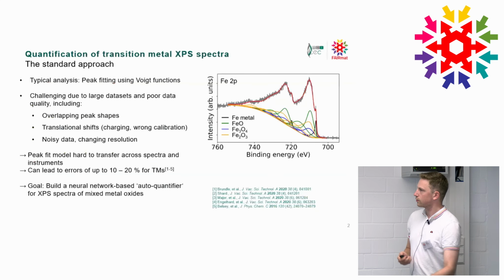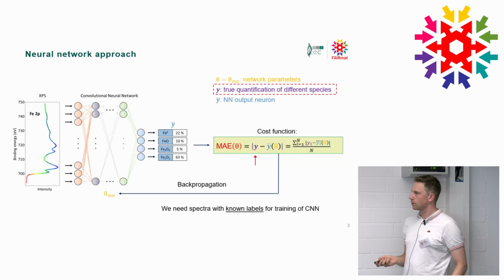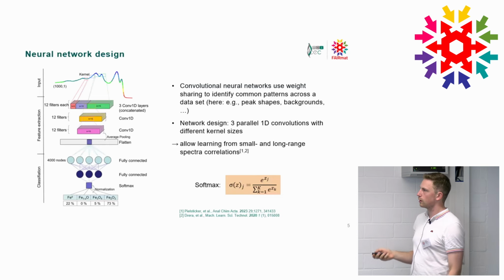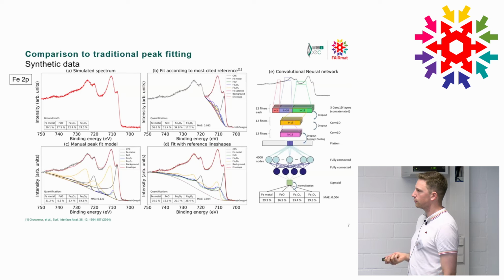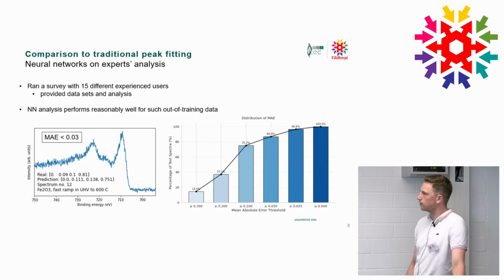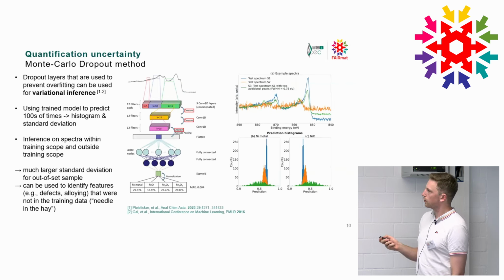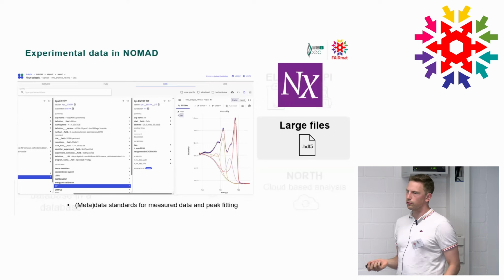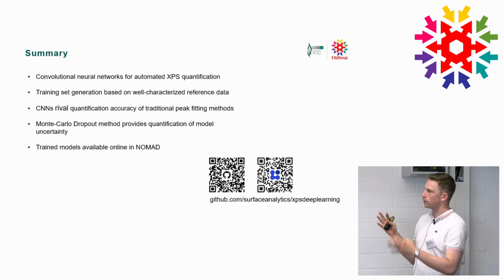FAIRmat Users Meeting | Quantitative XPS Analysis Using CNNs - Lukas Pielsticker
Quantitative XPS Analysis Using Convolutional Neural Networks

X-ray photoelectron spectroscopy (XPS) is a powerful tool for studying the electronic structure and chemical composition of solid surfaces. Quantitative analysis of XP spectra typically relies on manual curve fitting by expert spectroscopists. However, recent advancements in the ease of use and reliability of XPS instruments have led to a growing number of (novice) users generating large datasets that are becoming difficult to analyze manually. Additionally, the expansion of publicly available XPS databases further increases the volume of data requiring efficient analysis. Reflecting these developments, more automated techniques are desirable to assist users in processing large XPS datasets.
Here we present a scalable framework for automated XPS quantification using convolutional neural networks (CNNs). By training CNN models on artificially generated XP spectra with known quantifications (i.e., for each spectrum, the concentration of each chemical species is known), it is possible to obtain models for auto-quantification of transition metal XP spectra [1]. CNNs are shown to be capable of quantitatively determining the presence of metallic and oxide phases, achieving accuracy comparable to or exceeding that of conventional data analysis methods. The models are flexible enough to handle spectra containing multiple chemical elements and acquired under varying experimental conditions. The use of dropout variational inference for the determination of quantification uncertainty is discussed. Finally, we demonstrate how these network models are integrated into NOMAD [2], enabling real-time analysis of newly generated data.

References
[1] Pielsticker, L.; Nicholls, R.; DeBeer, S.; Greiner, M., Analytica Chimica Acta 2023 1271, 341433.
[2] Scheidgen, M., et al., Journal of Open Source Software 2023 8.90, 5388.

Lukas Pielsticker [1], [2], Rachel L. Nicholls [1], Serena DeBeer [1], Walid Hetaba [1], Florian Dobener [2], Laurenz Rettig [3], José A. Márquez [2], Sandor Brockhauser [2], Heiko Weber [4], Claudia Draxl [2], Mark Greiner [1]

[1] Max Planck Institute for Chemical Energy Conversion, Mülheim an der Ruhr, Germany
[2] Physics Department and CSMB, Humboldt-Universität zu Berlin, Germany
[3] Department of Physical Chemistry, Fritz Haber Institute of the Max Planck Society, Berlin, Germany
[4] Chair of Applied Physics, FAU Erlangen-Nürnberg, Erlangen, Germany